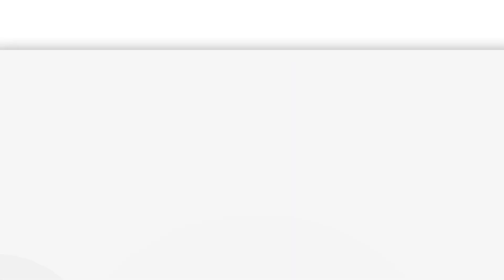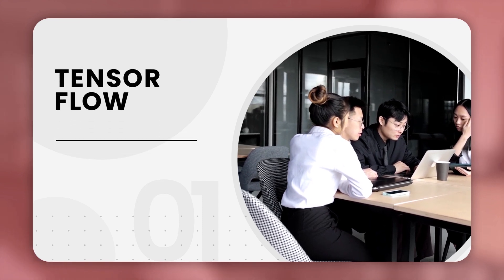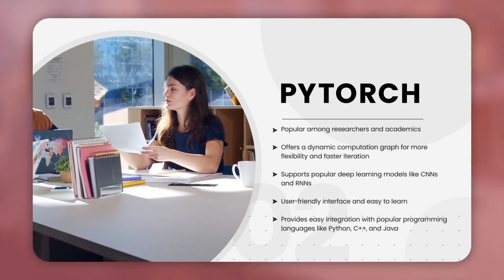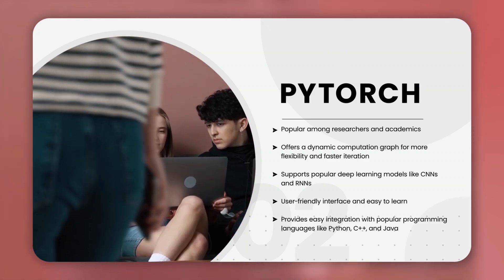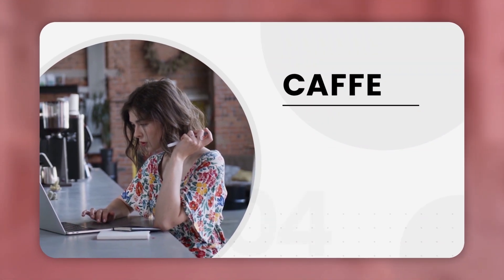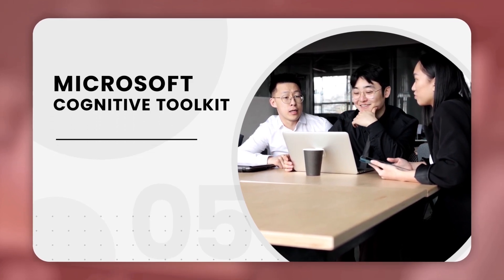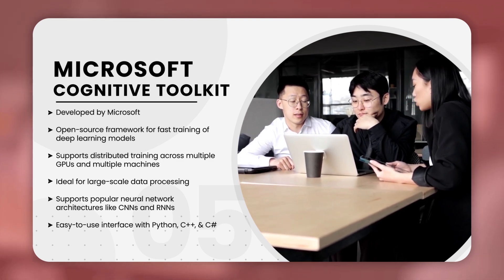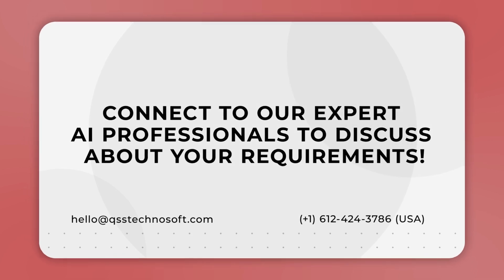5 Best Artificial Intelligence Software Development Tools Of 2024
Artificial Intelligence is one of the most exciting fields in technology today, and with the rapid advancements being made, it can be hard to keep up with the latest tools and software available.

These tools offer a wide range of capabilities and features that can help developers build more sophisticated and powerful AI applications. Whether you're building a chatbot, training an image recognition model, or creating a recommendation engine, these tools can help you achieve your goals.

In this video, we're sharing the 5 Best Artificial Intelligence Software Development Tools of 2023! From cutting-edge machine learning frameworks to advanced natural language processing tools, we've got it all. Don't get left behind - watch now to learn more and stay ahead of the curve!